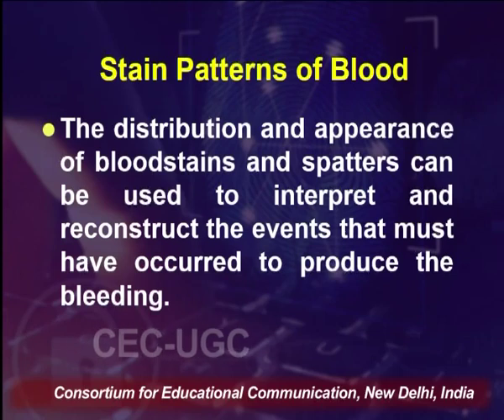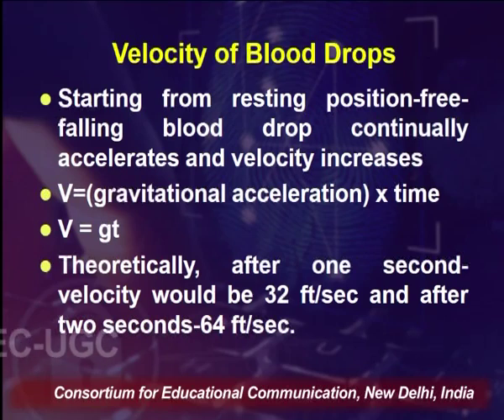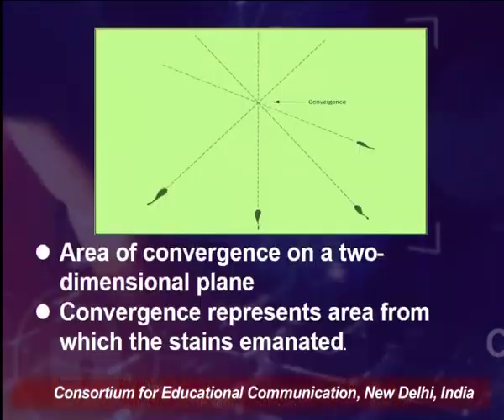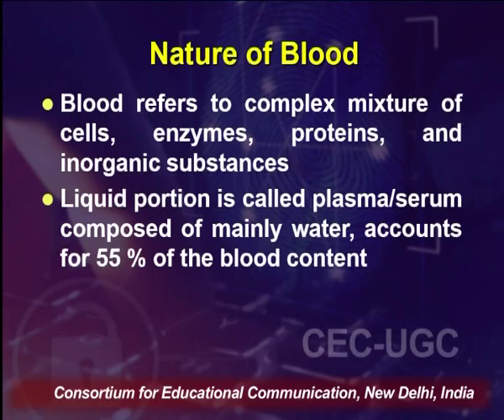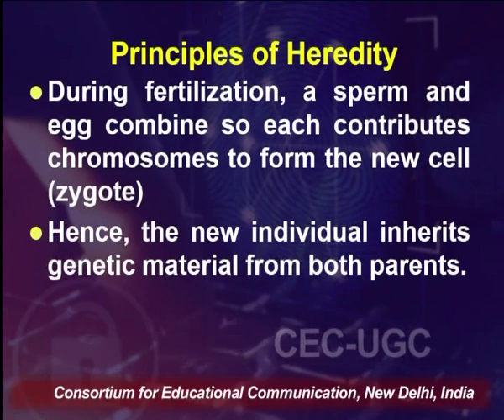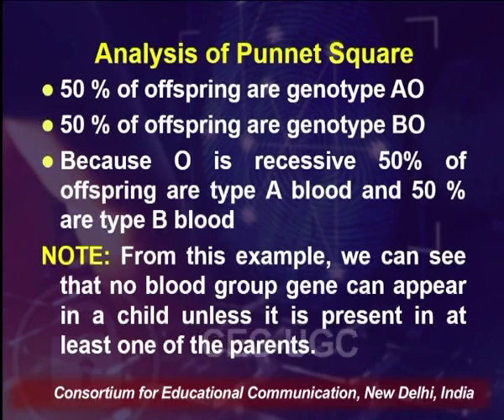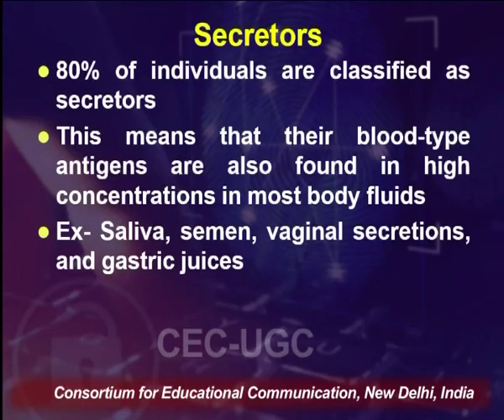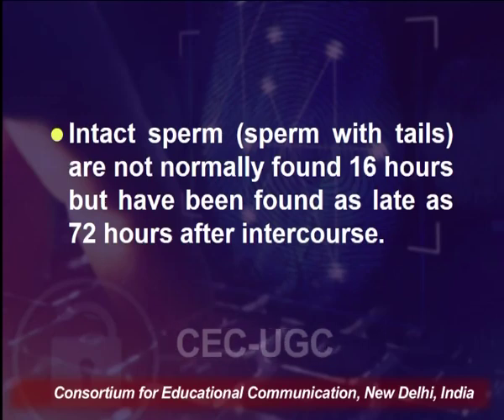Serology : Study of Bodily Fluids - II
This Lecture talks about Serology : Study of Bodily Fluids - II.